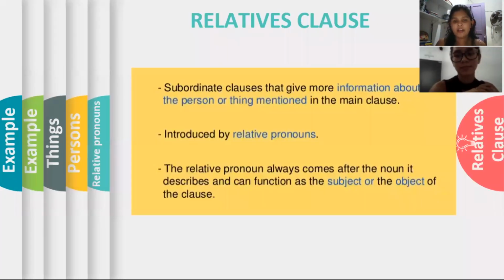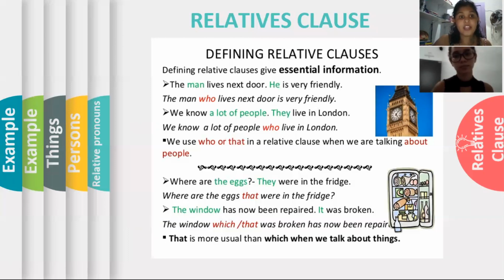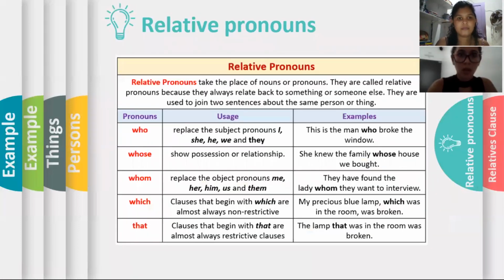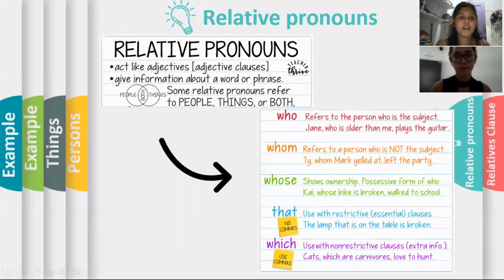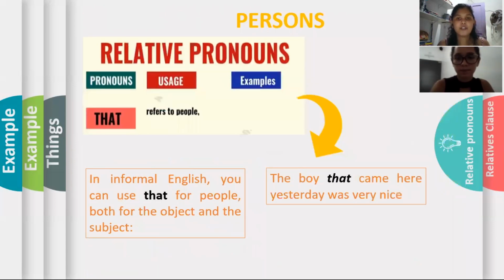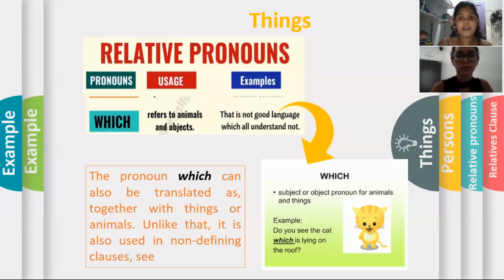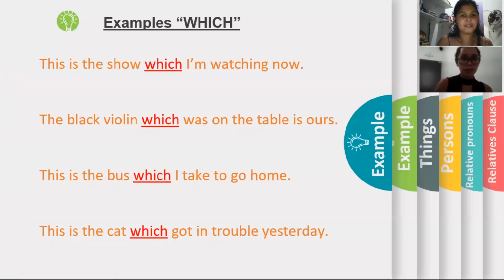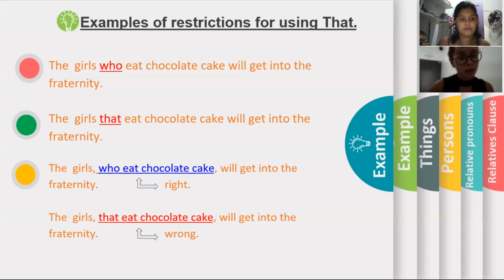Danielle e Josceane Unit 07